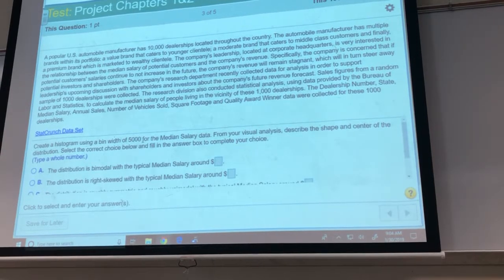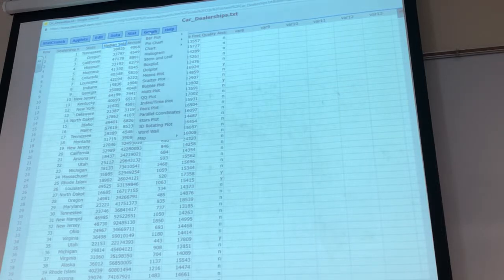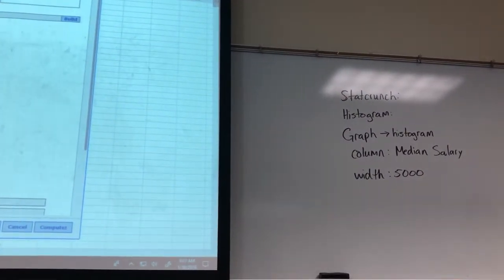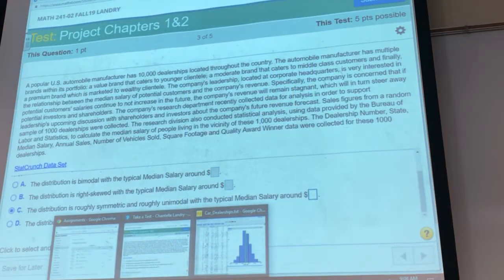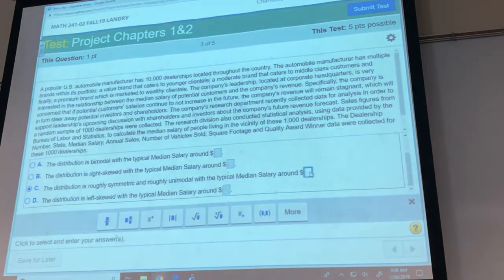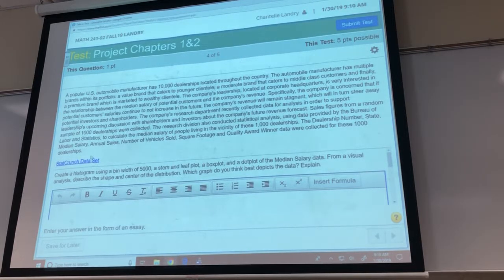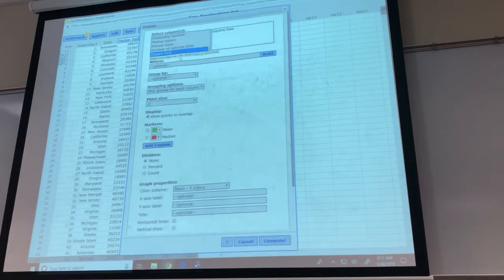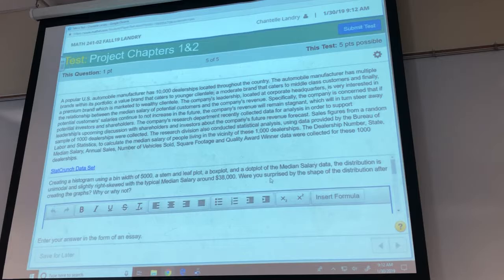Statistics Intro Class17.1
Project. Pt.2